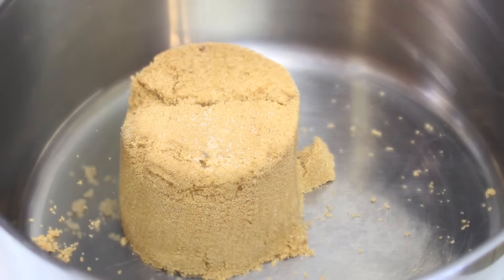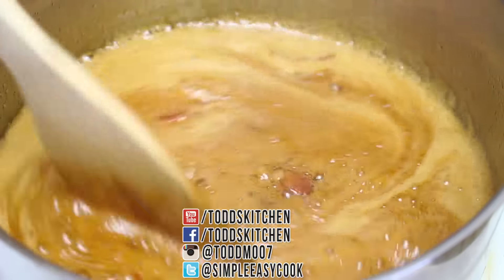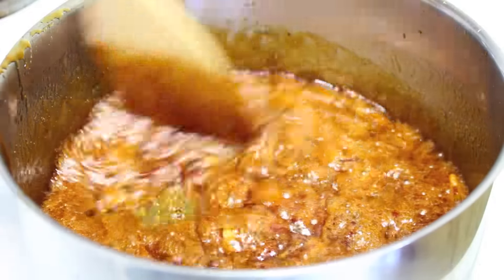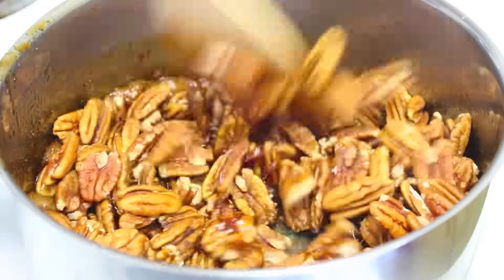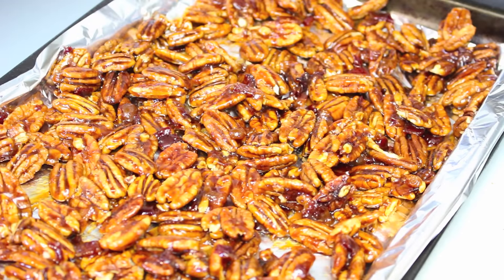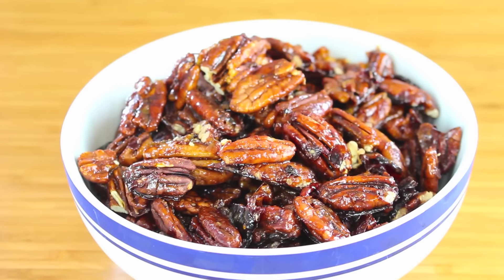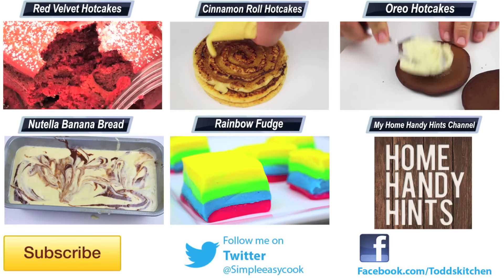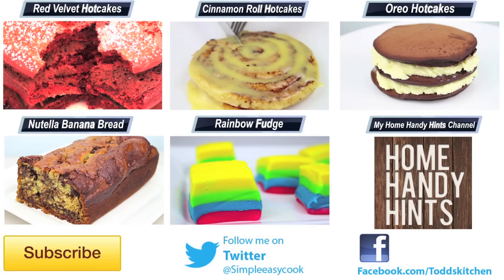Bacon & Beer Pecans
This bacon and beer pecan nuts recipe is the perfect snack for any occasion.

Ingredients:

1 cup brown sugar
1 tsp sea salt
3 1/2 cups pecan nuts
4 slices of bacon
1/3 cup beer